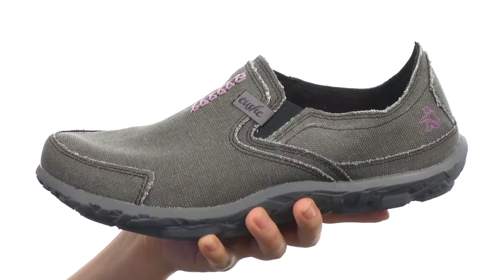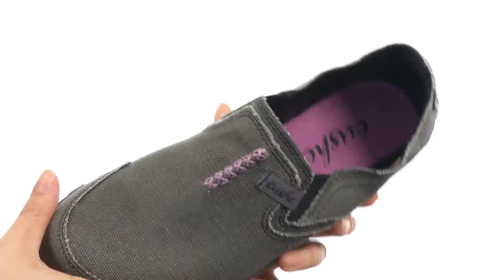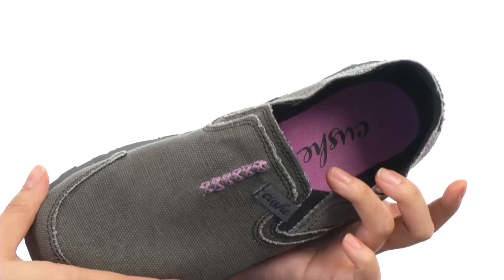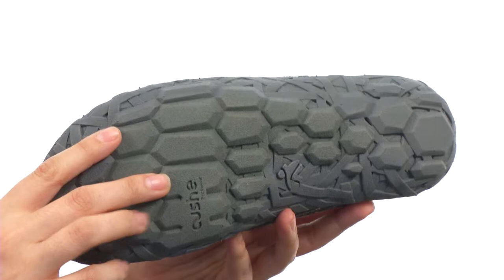Cushe Cushe W Slipper II SKU:8166571